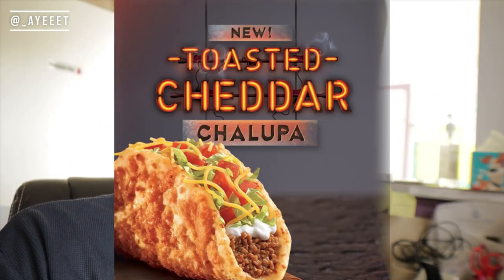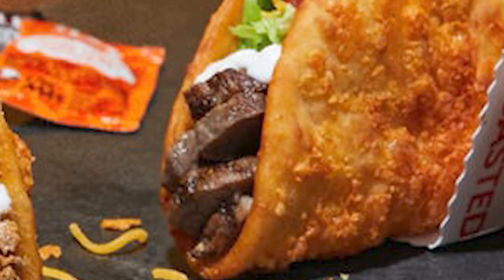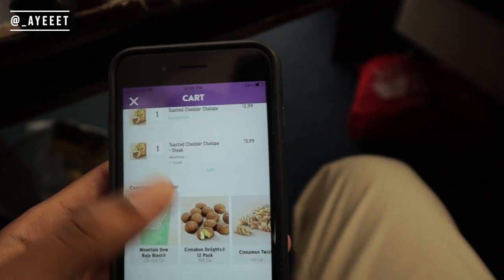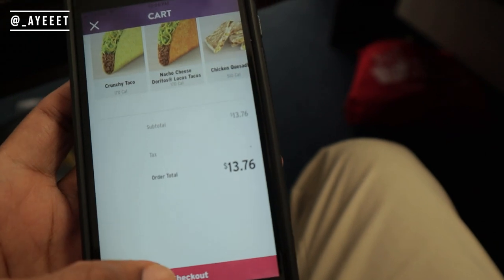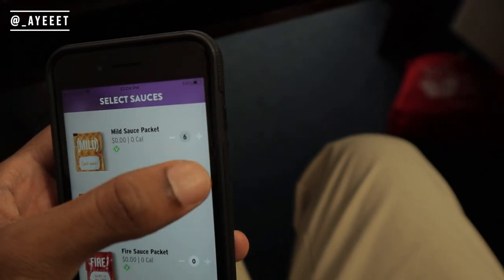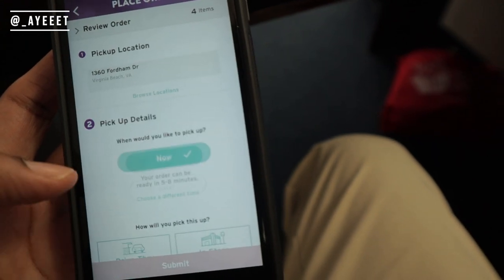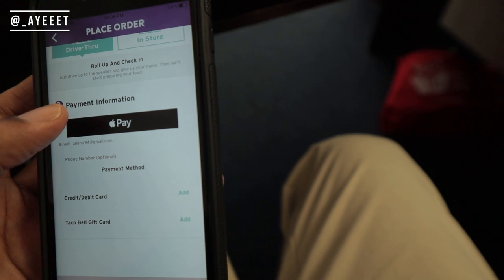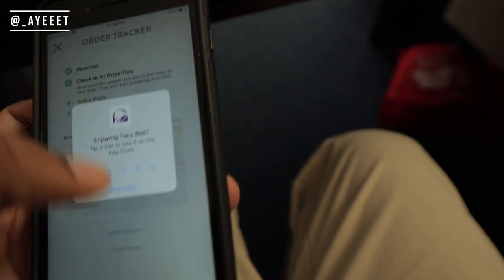Taco Bell Toasted Cheddar Chalupa REVIEW (BEEF, CHICKEN, & STEAK)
Trying the TacoBell NEW ToastedCheddarChalupa with Beef, Chicken, & Steak options 🌮

Timestamps 👇🏽

10:50 - Actual food review starts
12:20 - Regular Beef Chalupa
13:55 - Toasted Cheddar Beef Chalupa
15:30 - Toasted Cheddar Chicken Chalupa
17:28 - Toasted Cheddar Steak Chalupa